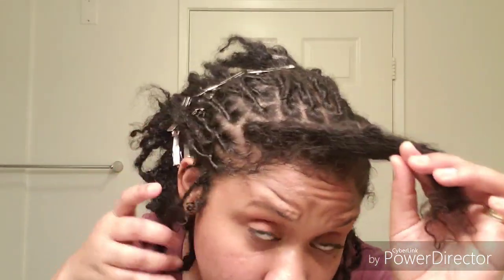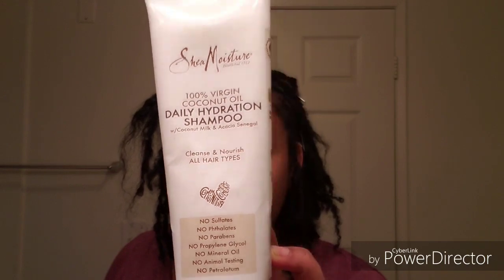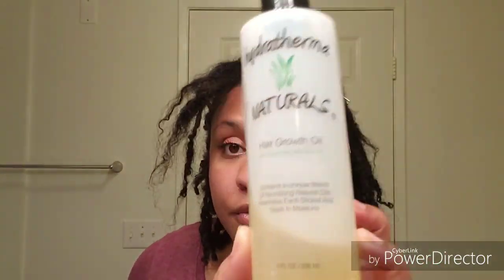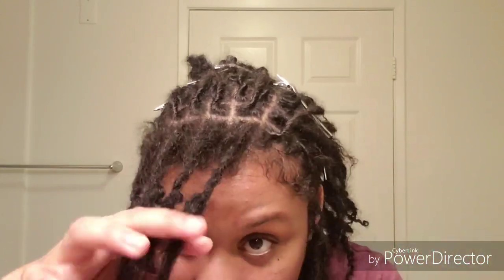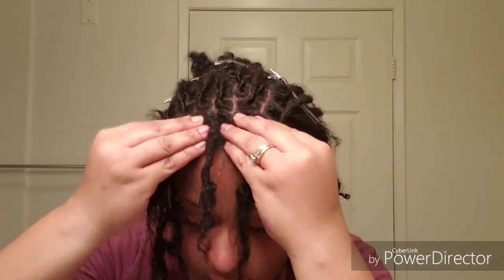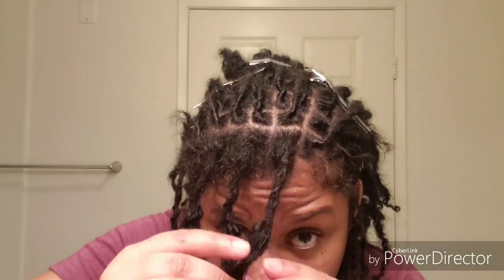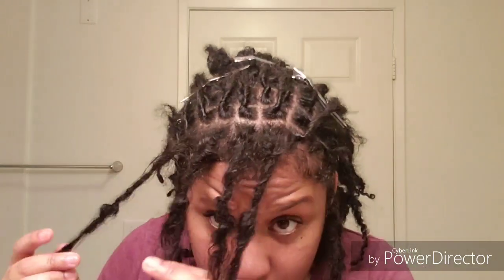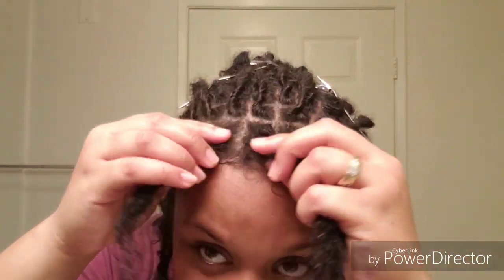4 Month Loc Update + How I Retwist My Locs !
In this video I'll be showing how I retwist my locs. I also mentioned that I interlocked 4 locs this time. My reason for interlocking was just a a tria run. I am currently trying to decide if interlocking my locs will be a better choice of loc maintenance for me versus retwisting. I will update you all on its soon!
Products used to retwist my locs:

Hydratherma Naturals:
Follicle Mist
Growth oil
Botanical Defining Gel

thank you in advance for any contributions!